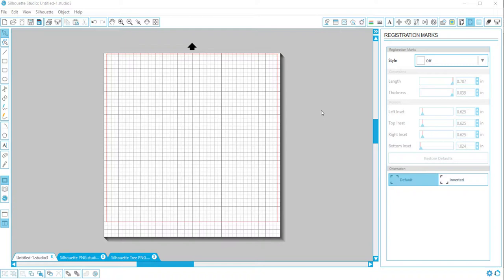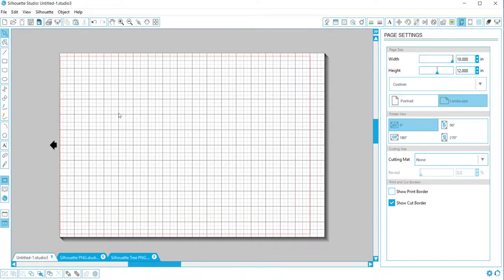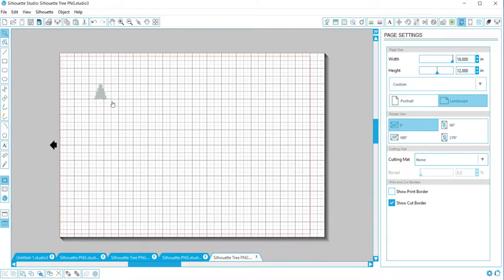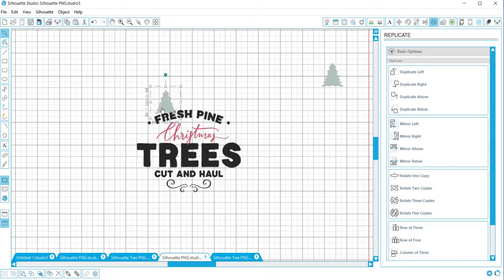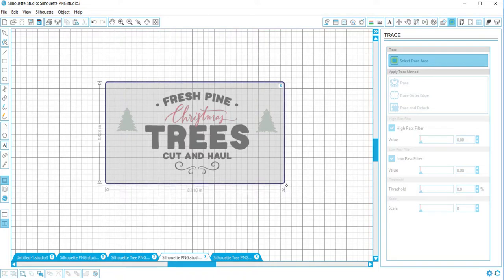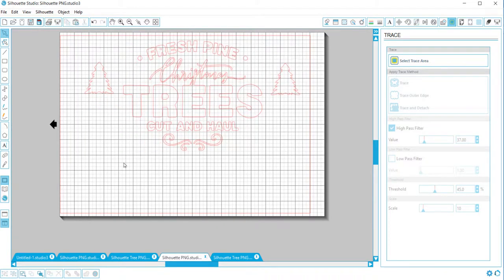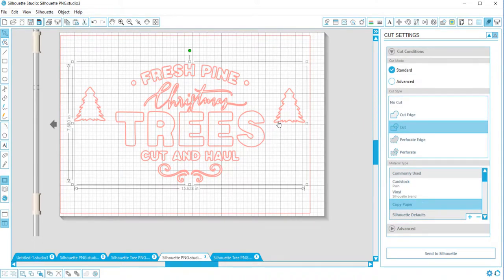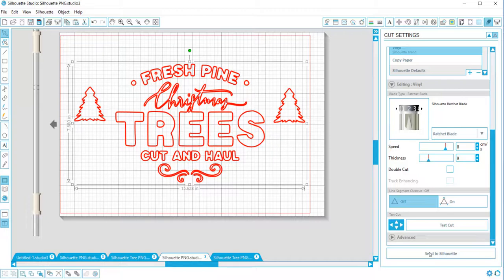How To Create A Stencil In Silhouette Using A PNG File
I love to make stencils with my Silhouette machine.  This video shows you how to take a png file, bring it into the Silhouette program and make it into a cut file for a stencil.